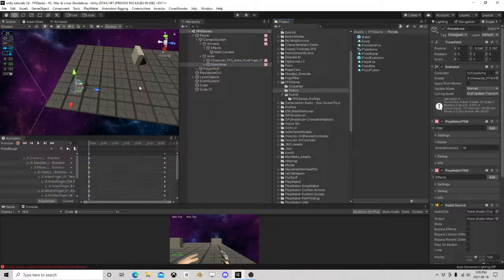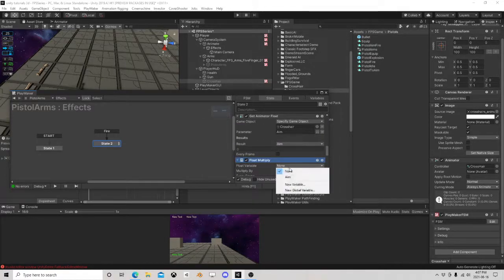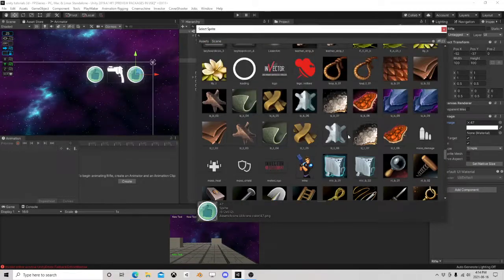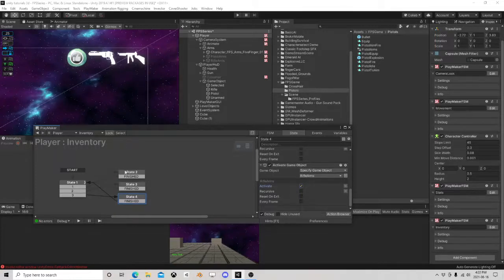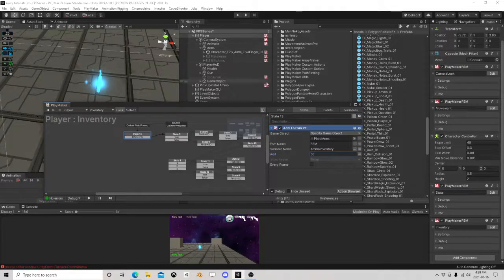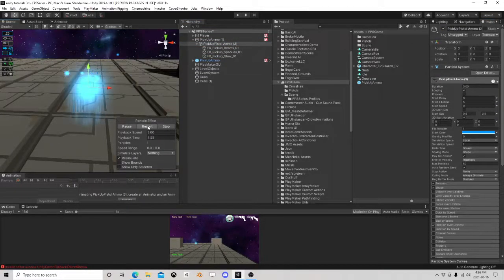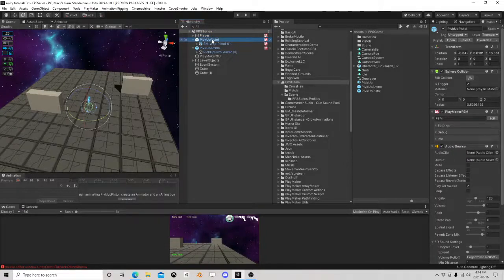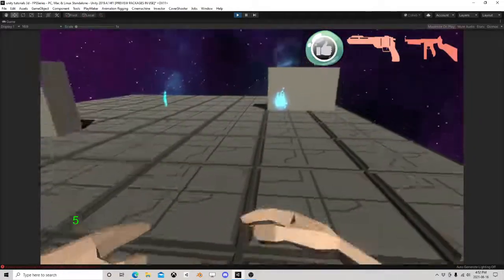Unity PlayMaker FPS Tutorial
in this Unity playmaker tutorial series. we make a game start to finish of a FPS style.  we will cover everything from scene switches, saving, item pick up, HUD, health and damage, weapons, weapon switching. AI, and everything inbetween. so get ready, this series will be a wild storm of information!!!